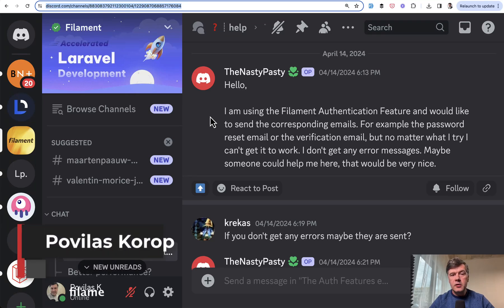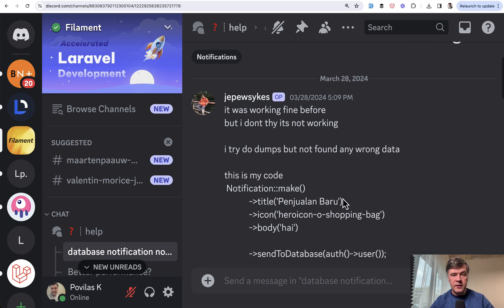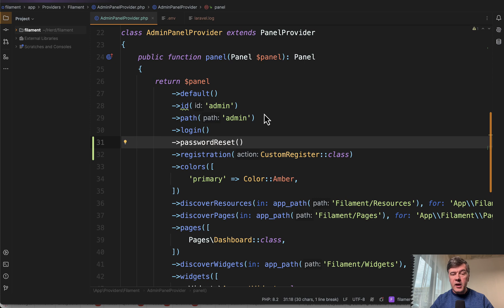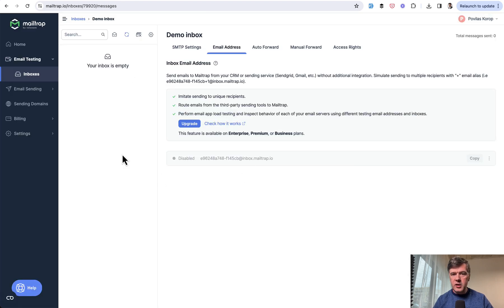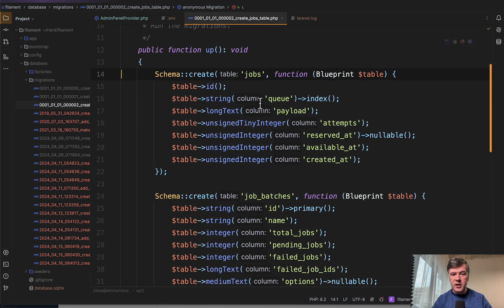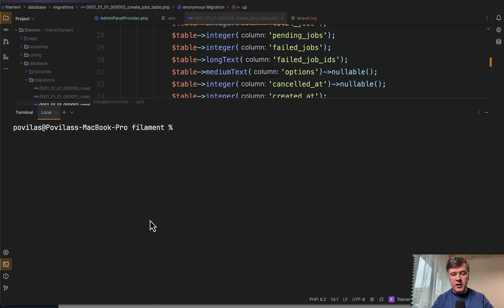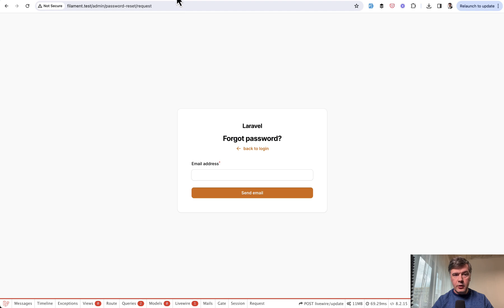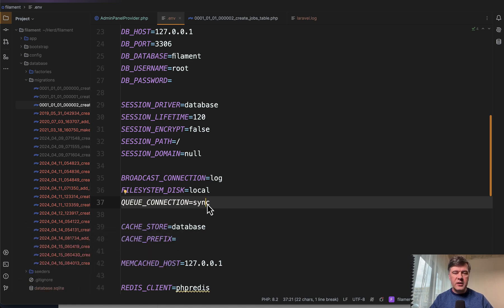Filament in Laravel 11: Notification Emails Not Sent?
One important thing changed in the .env file of the new Laravel 11.